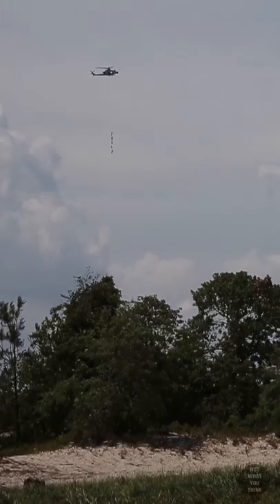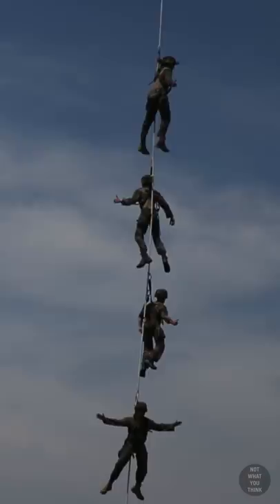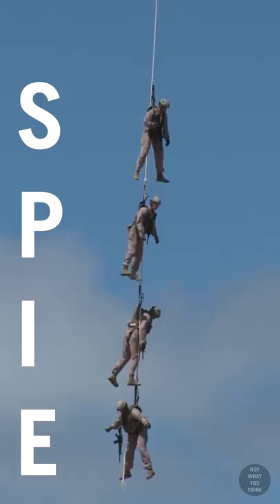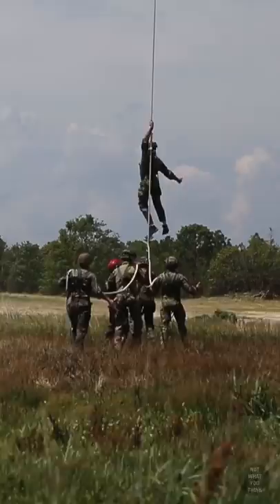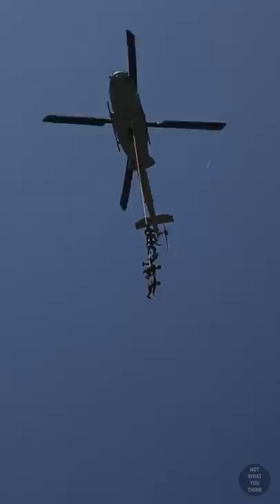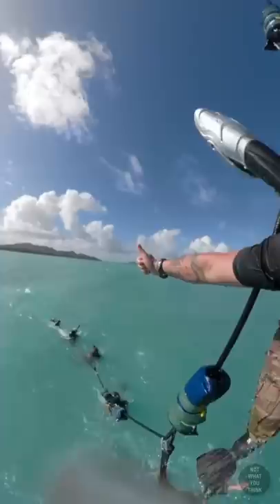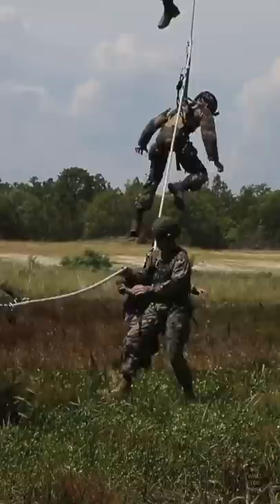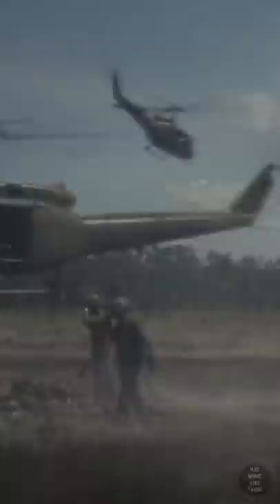Tug of War - Marine vs. Helicopter Edition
This is how personnel are dropped off or recovered from an area that is not suited for helicopter landing. We go from the current SPIE system, back to the STABO rig, all the way back to the McGuire rig. A quick evolution in a 1-minute

Footage:
US Marine Corps
US Army
National Archives Catalog